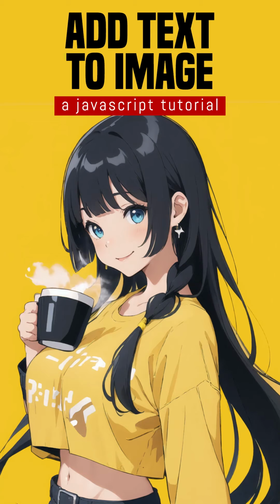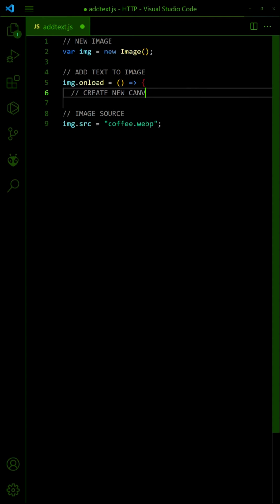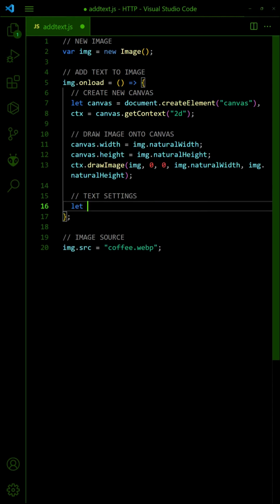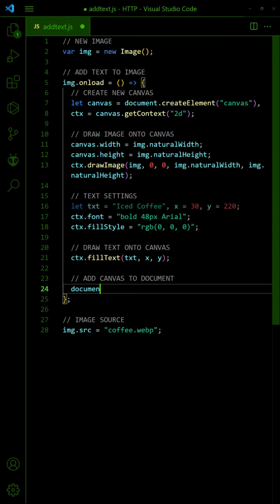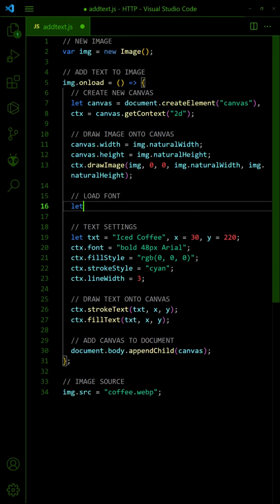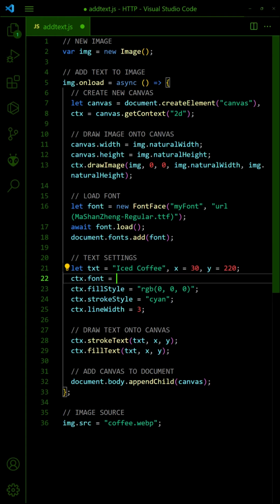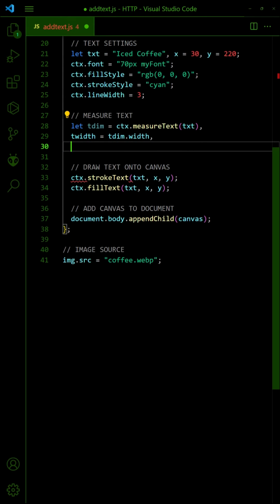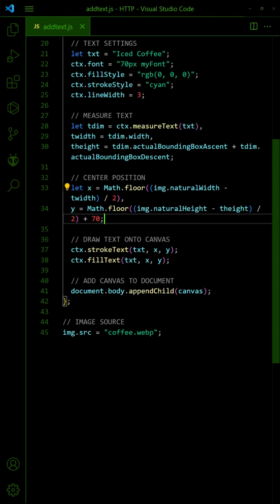Add Text To Image In Javascript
How to add text to image in Javascript, directly in the browser.

== CHAPTERS ==
0:05 Basic Add Text
1:01 Stroke Text
1:14 Custom Font
1:39 Center Text